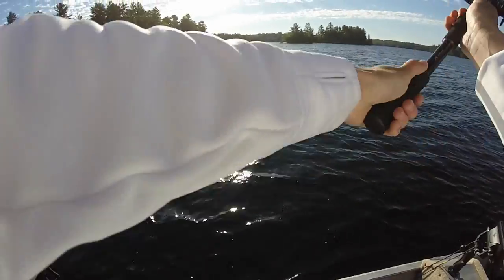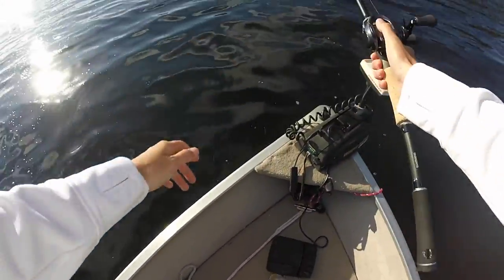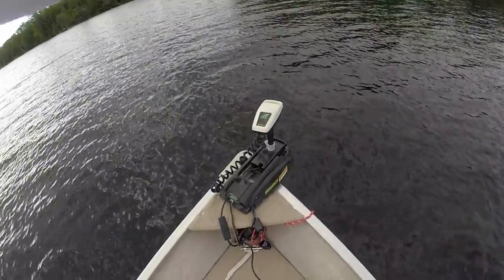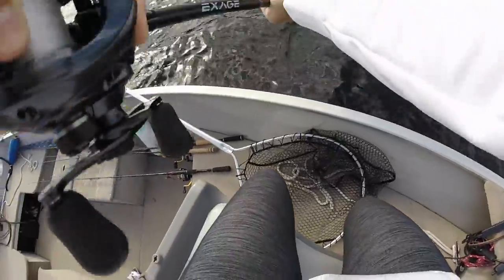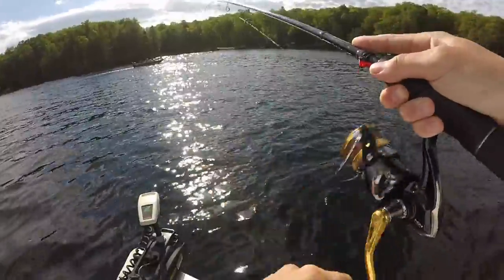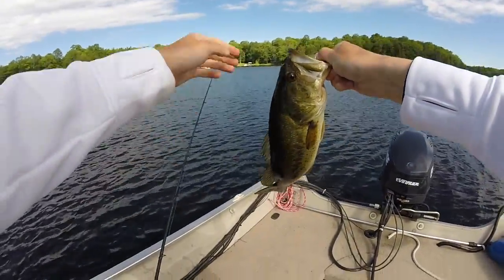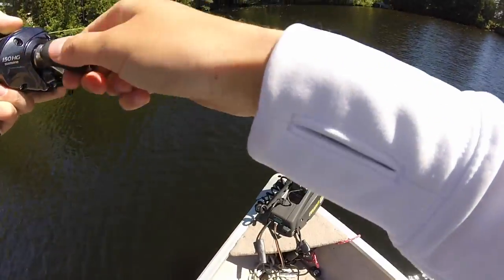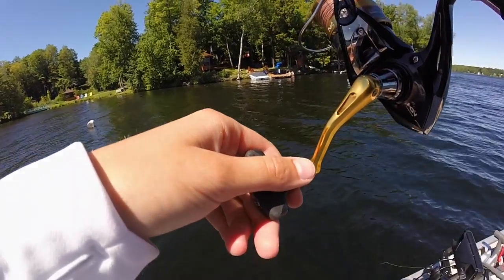Bass Opener - Northern Ontario!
Fishing my second opener of the year, this time, up north! Hope you guys enjoy!

Want some sweet customizable fishing apparel? Check out Fishing icons!

Location: Ontario, Canada
Date: June 24, 2017
Primary Pattern: cranking/finesse
Time Fished: 7am – 11am
Air Temp: 24 degrees Celsius
Water Temp: 70s -80s  degrees Fahrenheit
Water Clarity: 3-7ft
Conditions: Cloudy and windy, scattered storms

Gopro: Gopro Hero 3+ silver
Gopro Mounts: chest mount & goose neck
Camera: Sony a55
Lens: 18-55 SAM and/or 18-70
Tripod: Ravelli APLT4 61 inch Aluminum Tripod